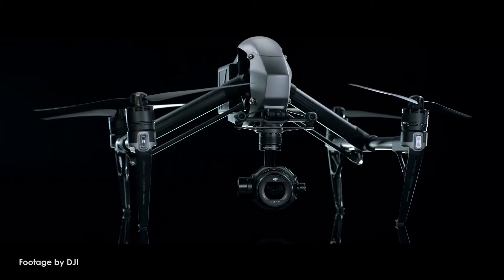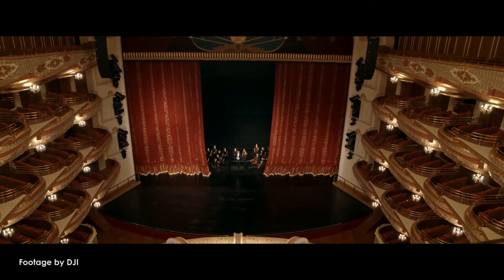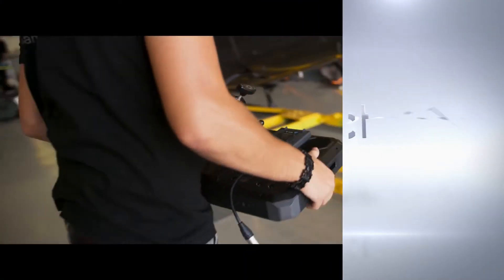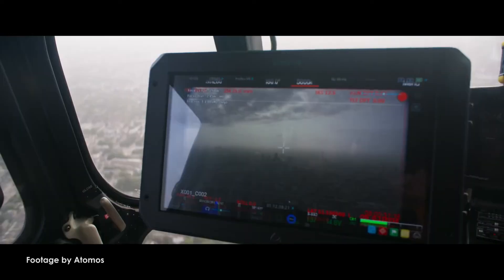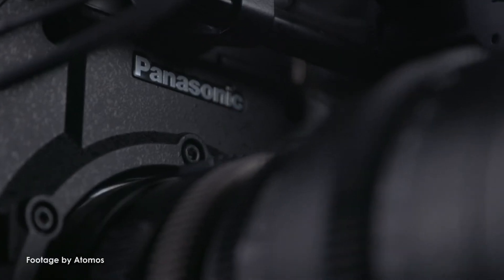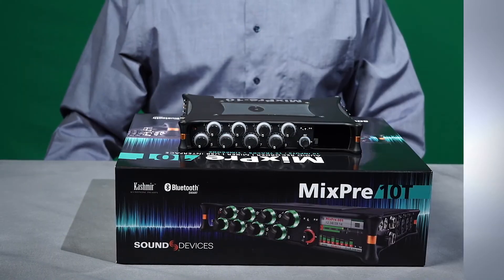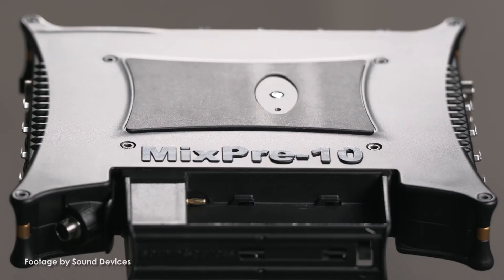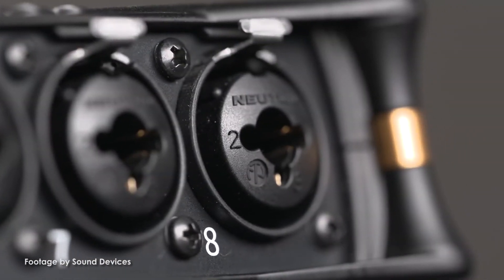News in 90 Seconds Episode 46: DJI Zenmuse X7 6K Raw Camera, AtomOS 8.4, Sound Devices MixPre-10T